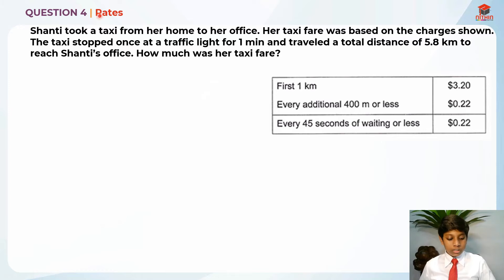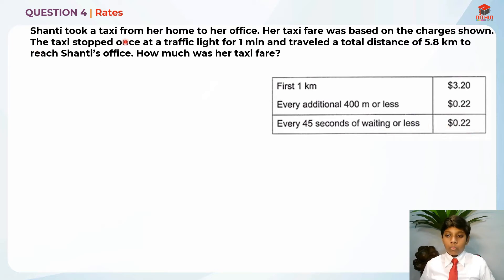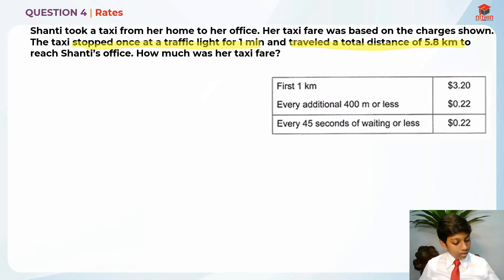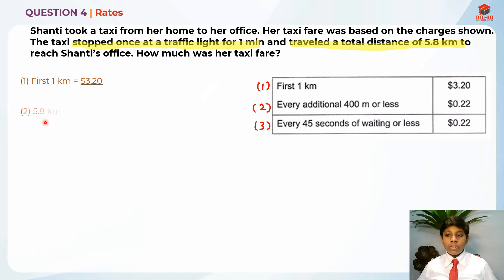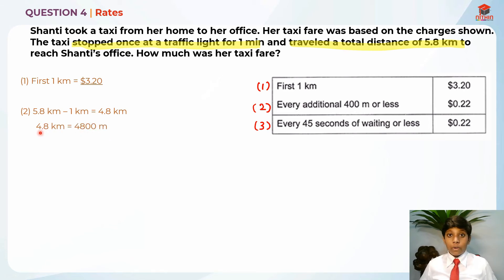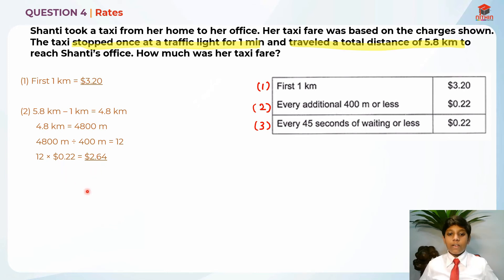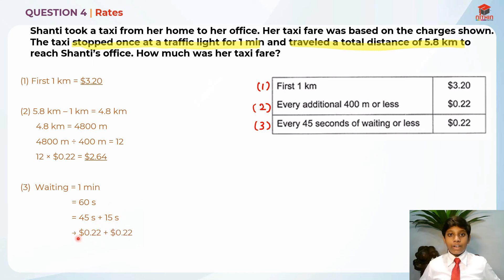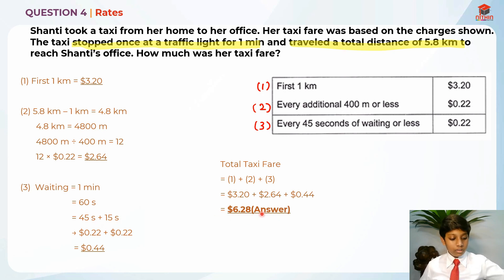PSLE Math 2020 | Paper 2 Question 4 | Primary 6 Singapore | Rates